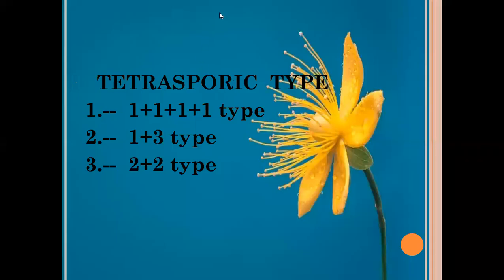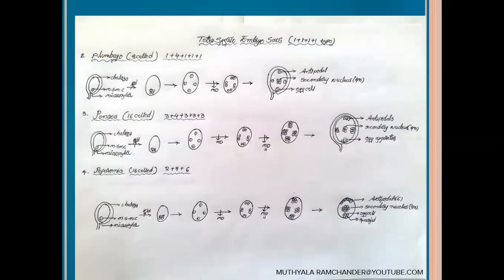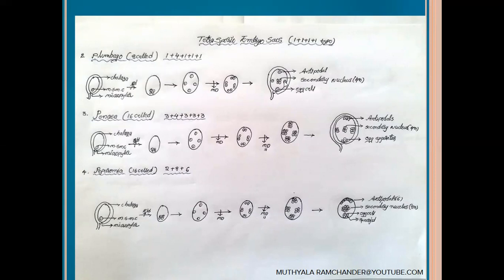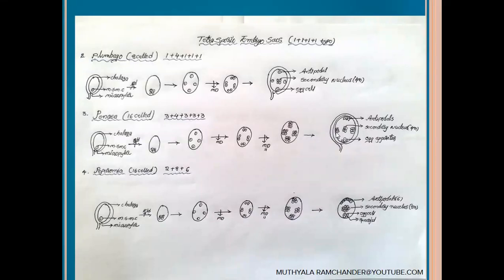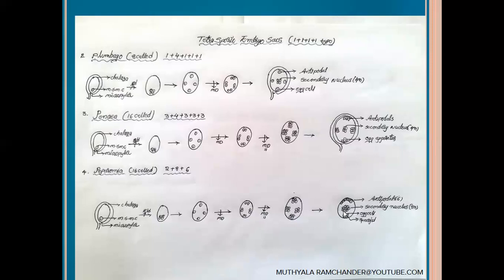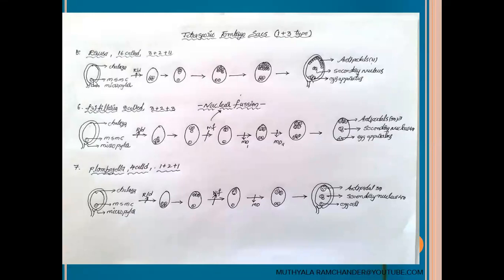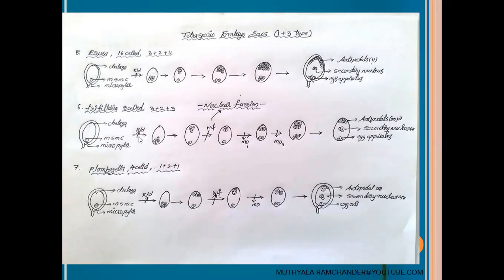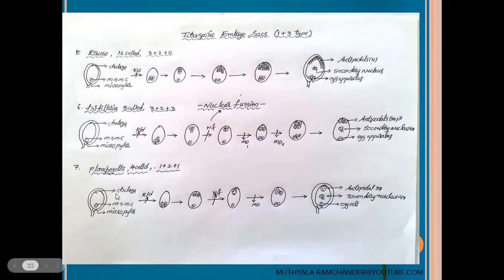Tetrasporic type of embryo sacs.for english medium